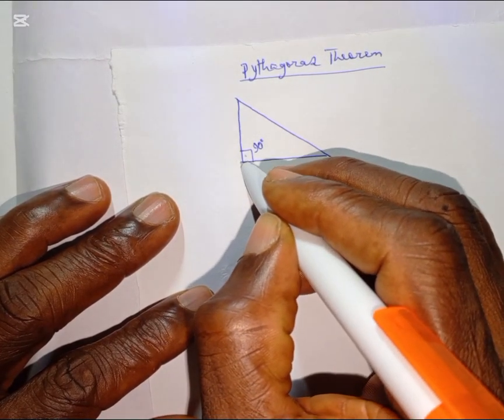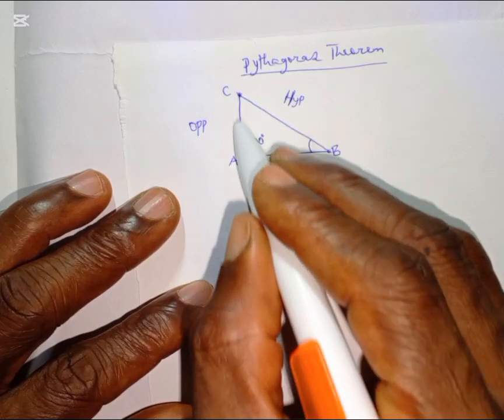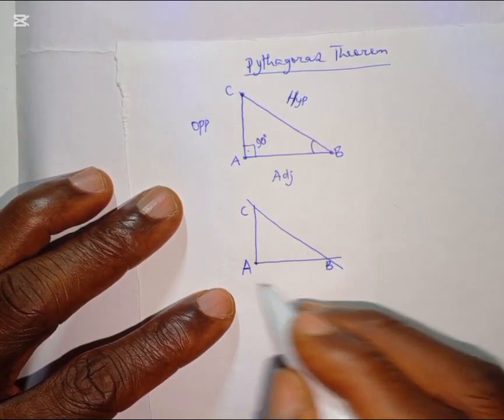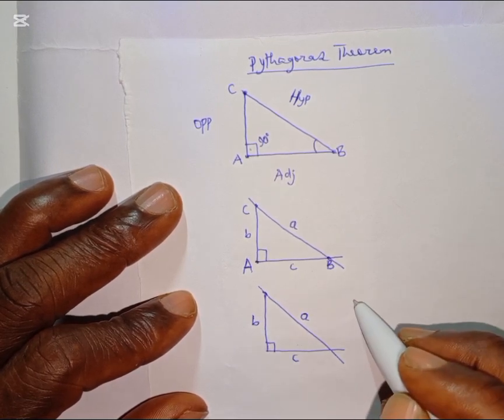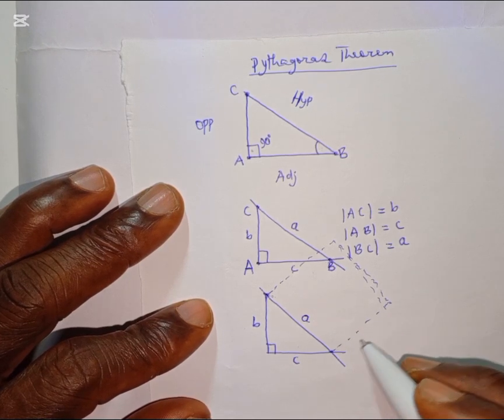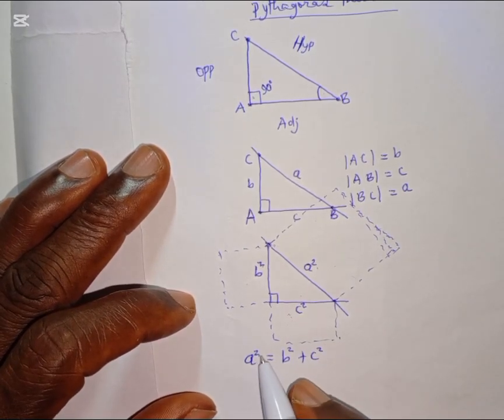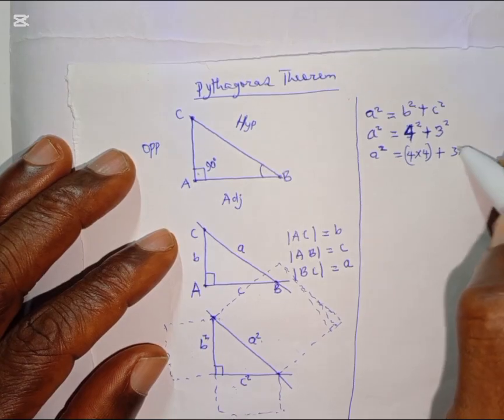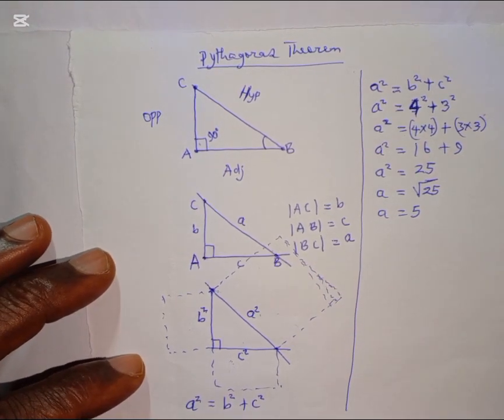Mathematics - Pythagoras Theorem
Pythagoras Theorem is very useful in engineering, mathematics and sciences. This is a foundational knowledge of the theorem